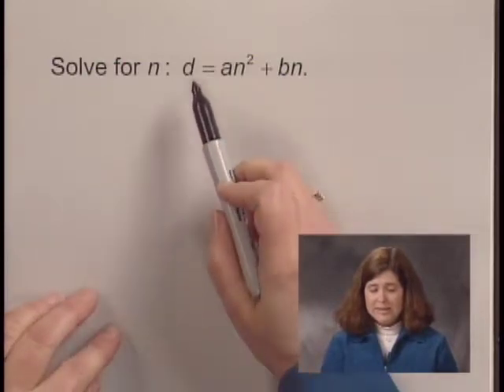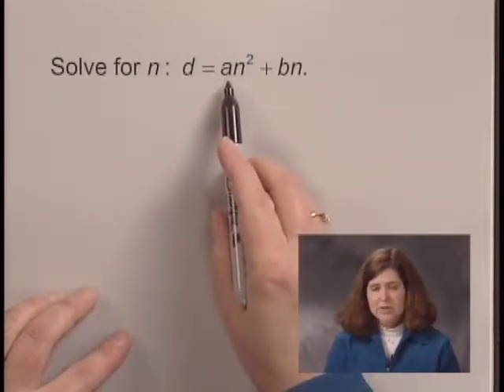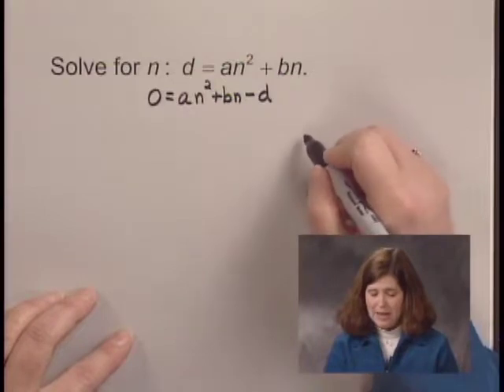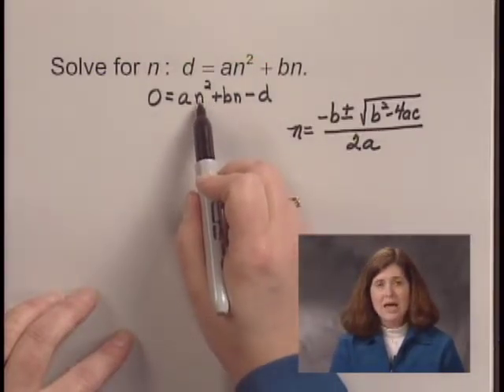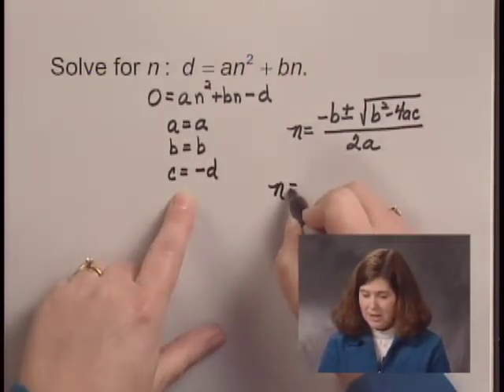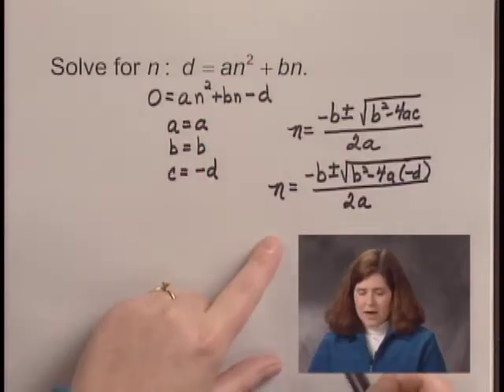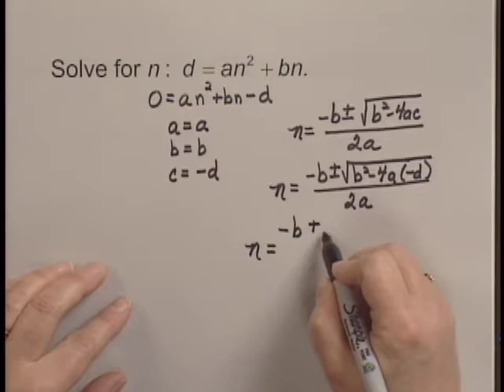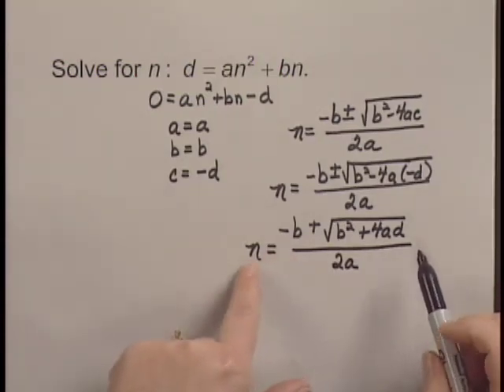Bittinger Developmental Mathematics 9e Chapter Test Prep Ch. 15 Ex. 14